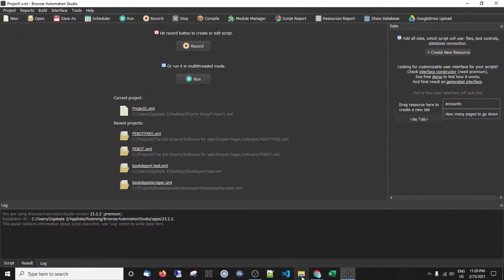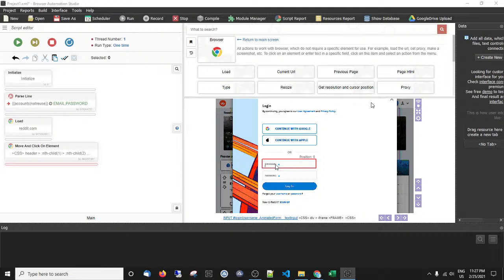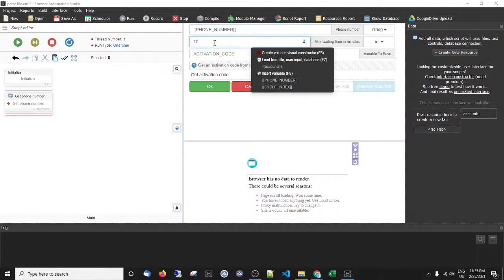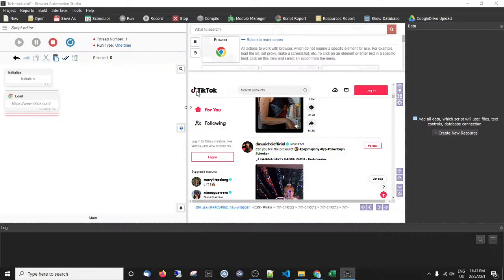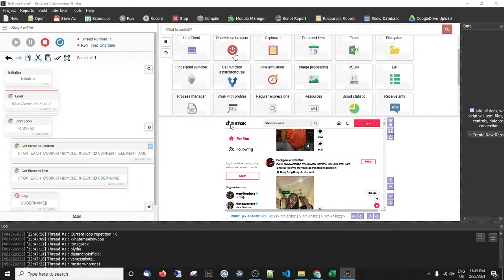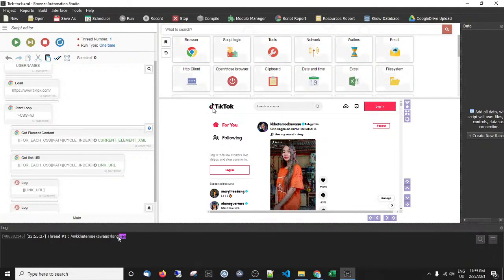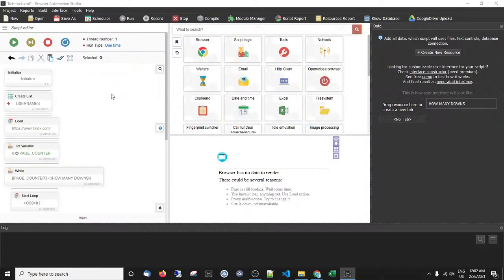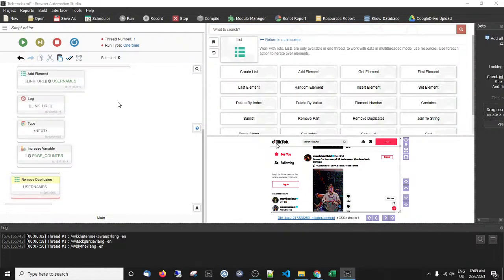The Bot Empire Live Stream - - Browser Automation